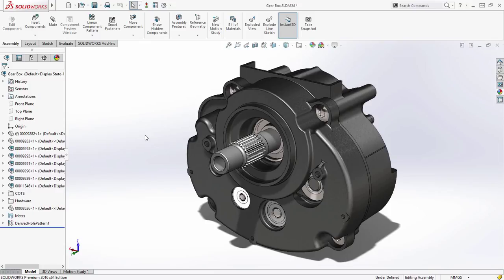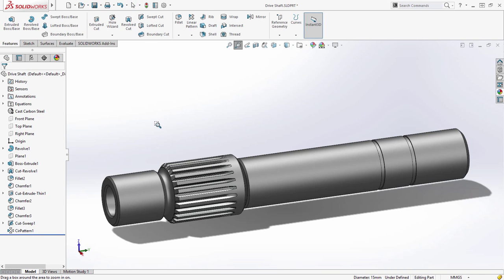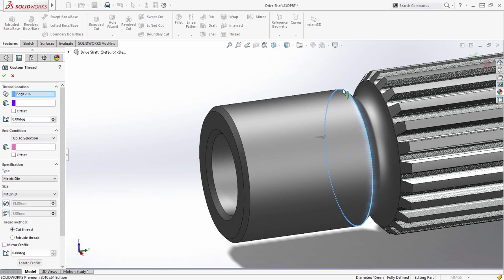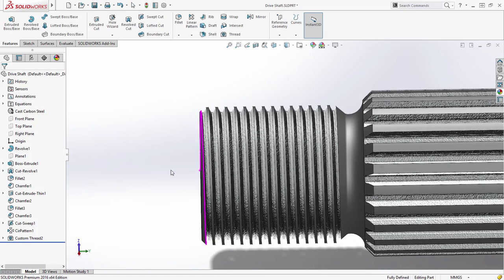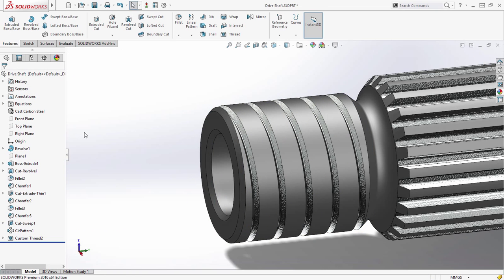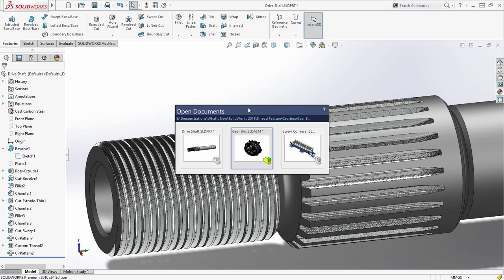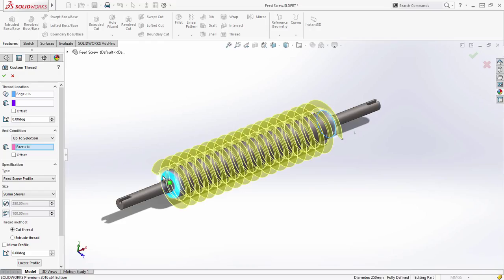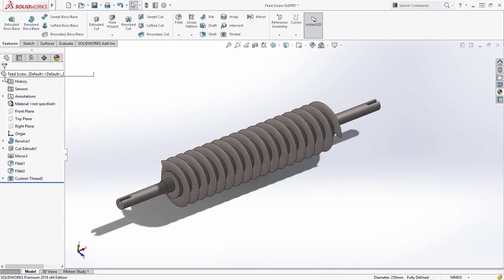Thread Creation in SOLIDWORKS 2016